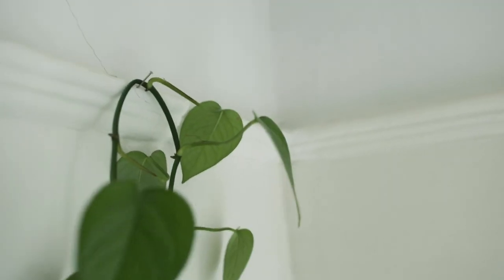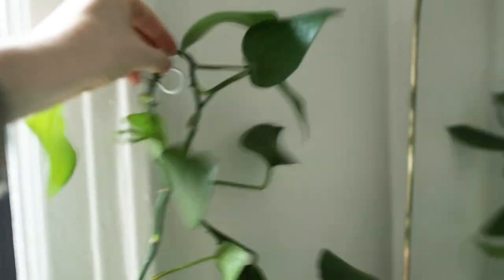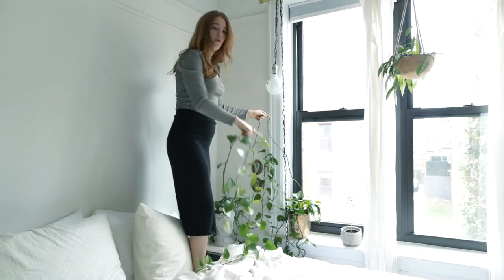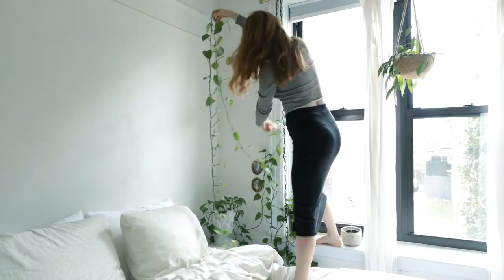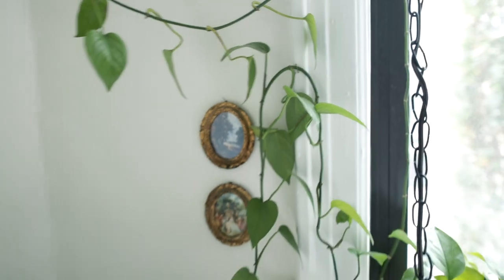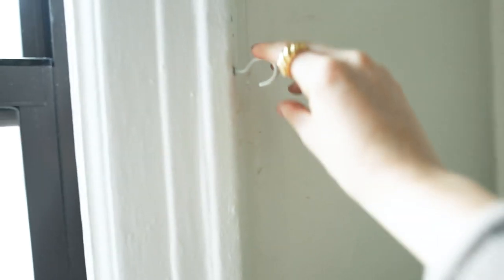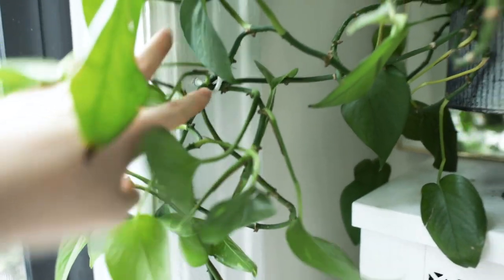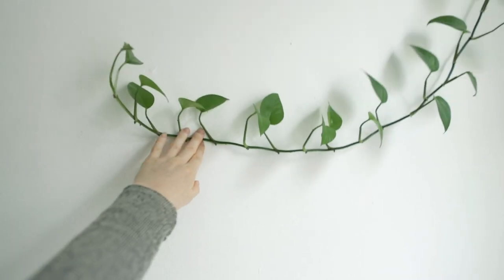Decorating with Houseplants | How to Get the Wall-Climbing Look with Your Pothos Plant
One of the prettiest ways to decorate with houseplants is to train them to grow on the wall. It's so easy to do, and I'm going to show you exactly how. All you need are small nails and a hammer, or a hook.

I'm using a Jade Pothos plant, which is one of my faves—they're so easy to take care of and can grow in a variety of different environments.

Equipment similar to what's shown in video:
Brass-plated nails
White hooks

ALSO! If you're interested in learning how to edit videos, I just launched an e-course! See you there!